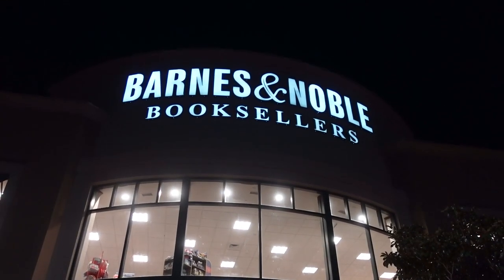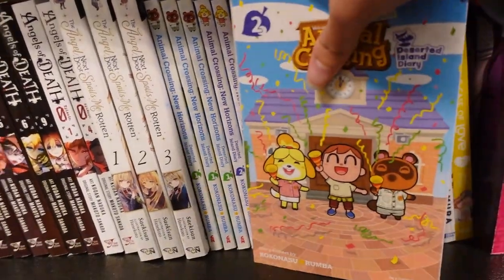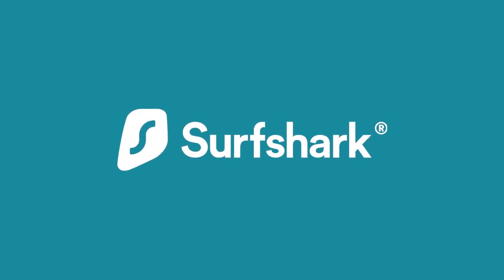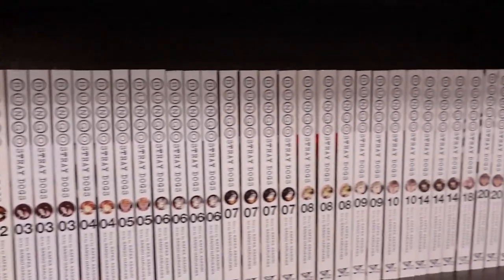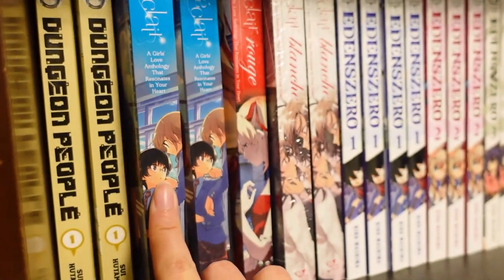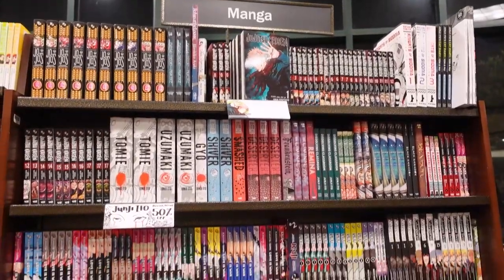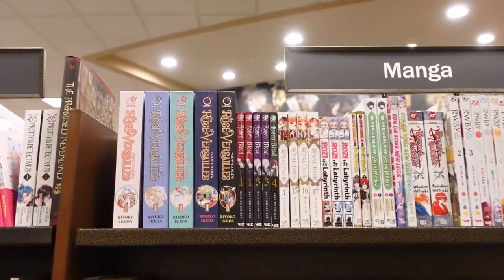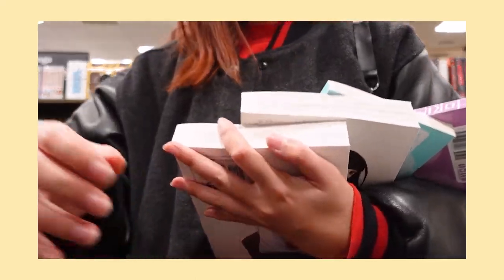BIGGEST manga section at b&n ever?? manga shopping with me (✧ω✧)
guys come SHOPPING WITH ME at one of the largest manga sections I've ever seen!! this barnes & noble is so stacked... with box sets, figures, and a SUPER full inventory of manga! if you're located in northern california, definitely check this place out :))

Barnes & Noble location:
Hillsdale Shopping Center, 11 W Hillsdale Blvd, San Mateo, CA 94403

timestamps:
0:00 intro
0:36 let's shop!!
2:35 have you ever...
4:01 continuing shopping
13:05 checking out & ending

shop my setup and manga collection!